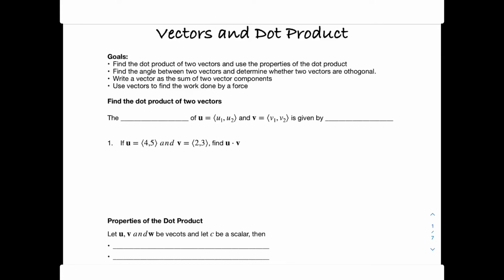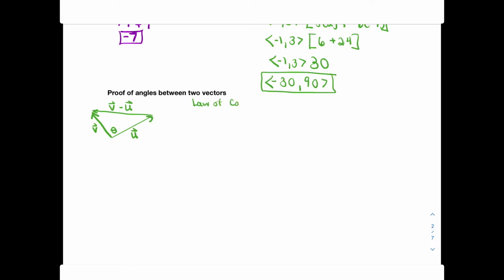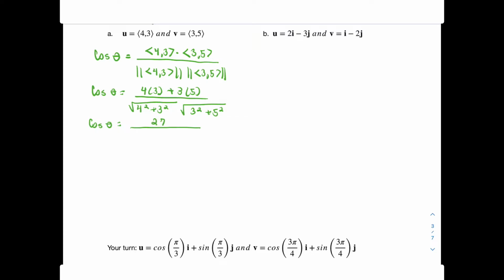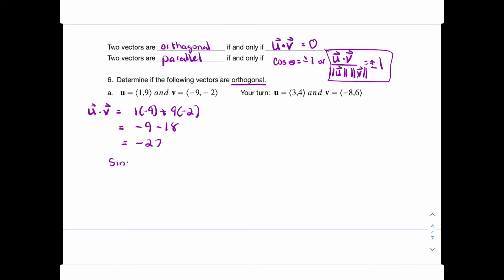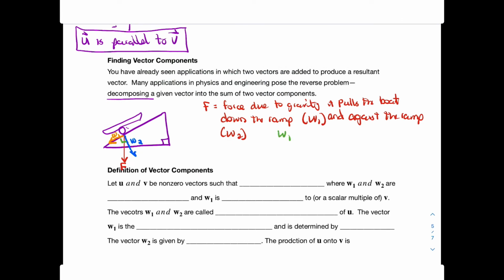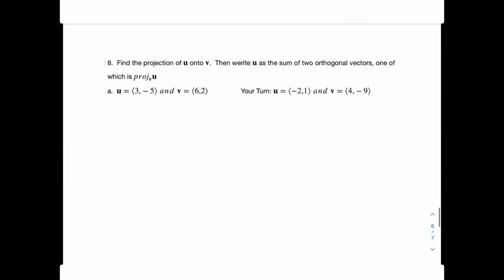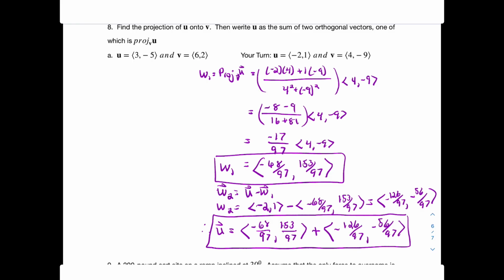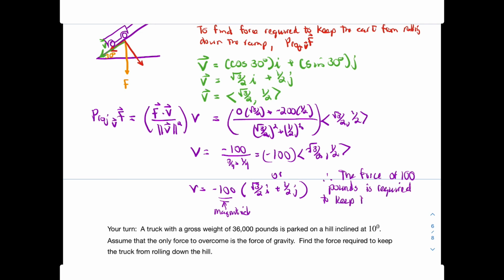Dot Product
In this video you will learn how to do the following: Find the dot product of vectors,  Find the angle between two vectors,  find the projection of a vector onto another vector, and determine if two vectors are orthogonal or parallel.